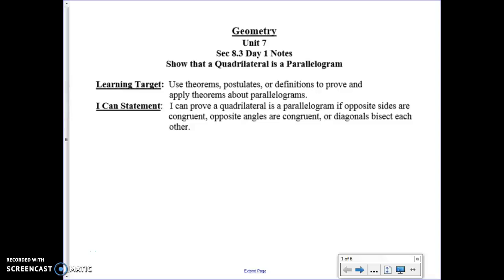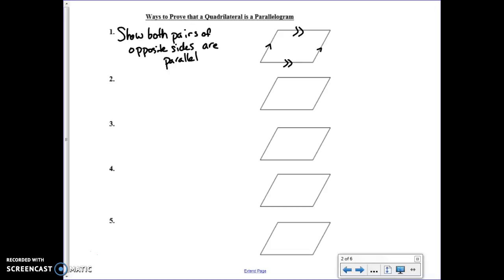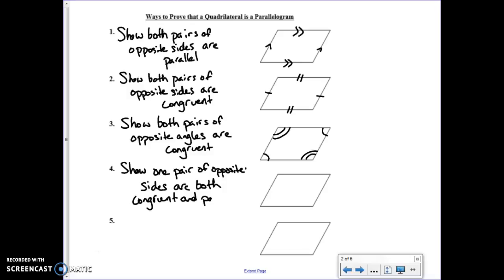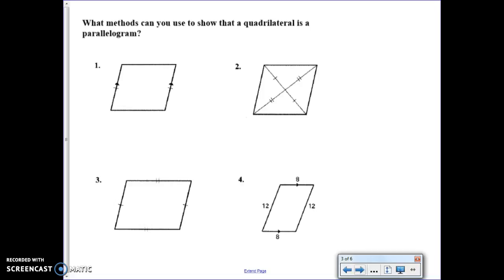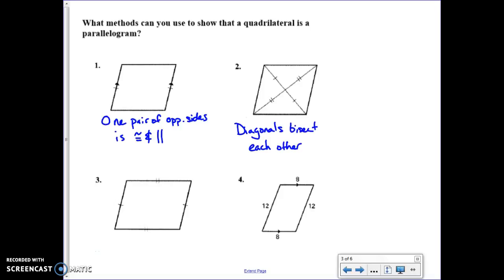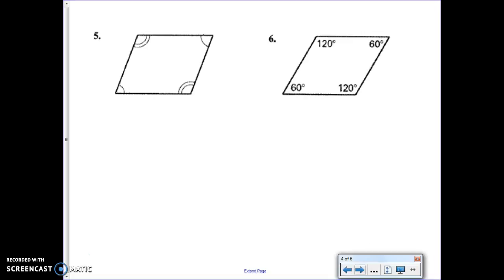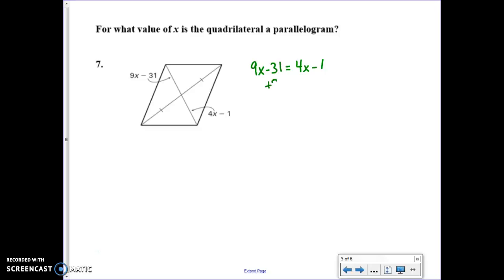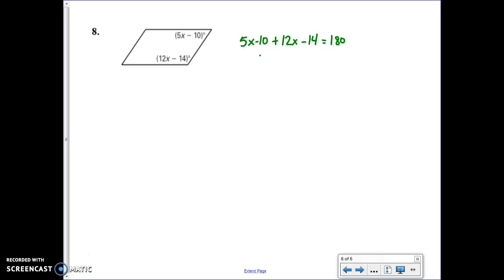8.3 Day 1 Show that a Quadrilateral is a Parallelogram